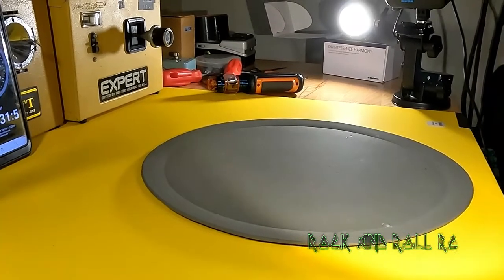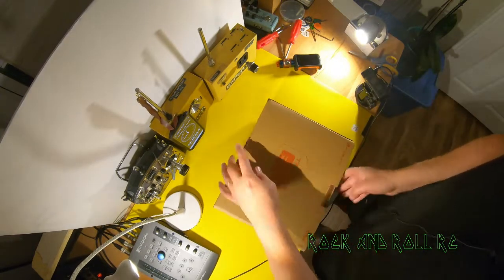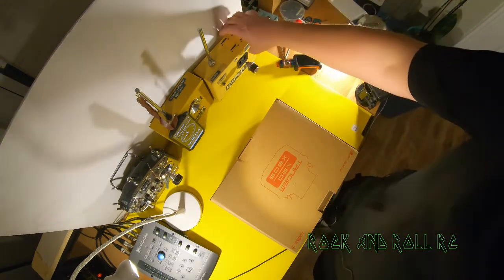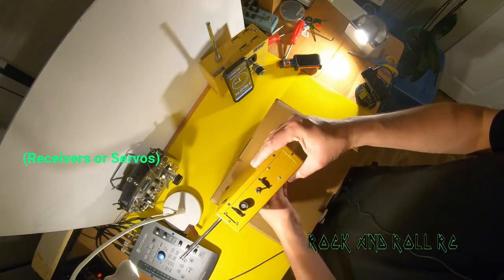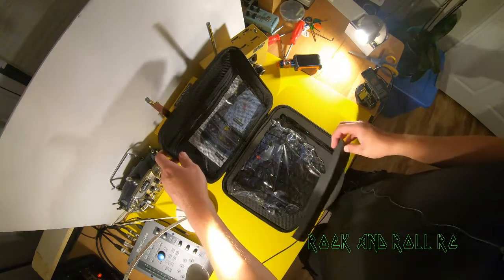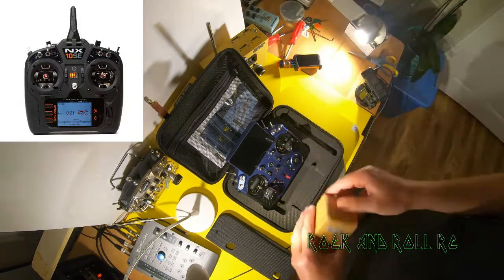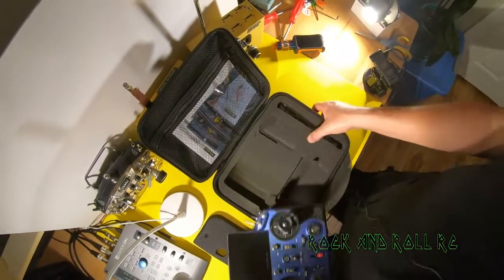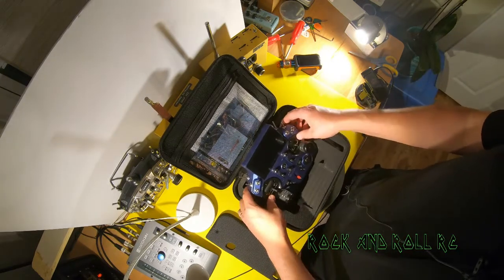FrSky X-20s Joystick Version Unboxing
After many emails and phone calls, I have found a modern RC transmitter with Joysticks. Thank you to FrSky for having this option as many of have asked, and they have delivered.